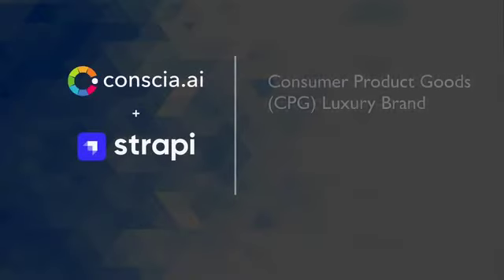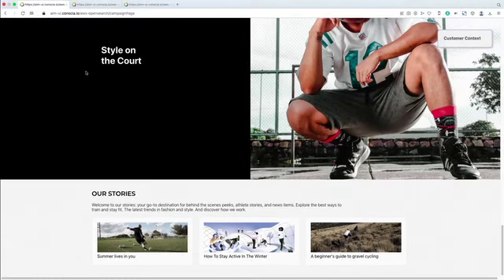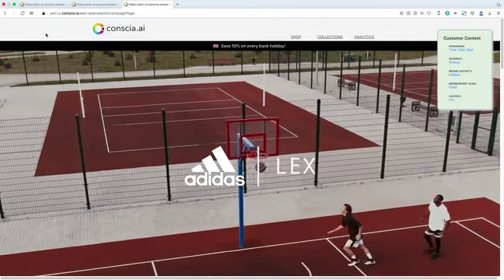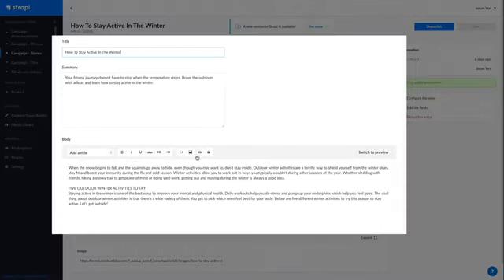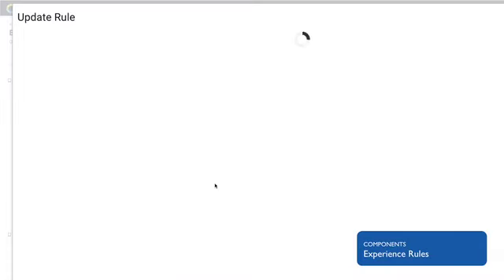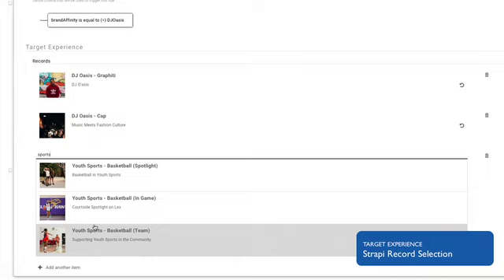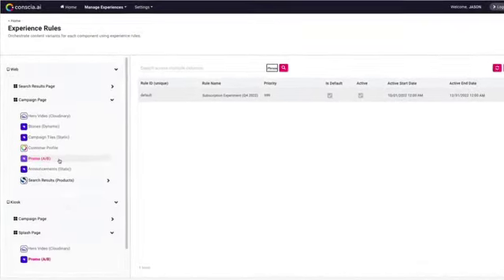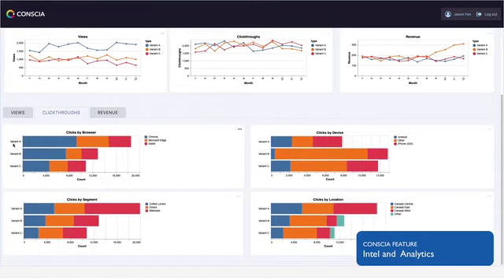Content personalization with Strapi and Conscia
In this video, we showcase the integration between Conscia.ai and Strapi. Using Strapi for content management, we demonstrate how to create personalized experiences for different personas using a person's context such as brand affinity.